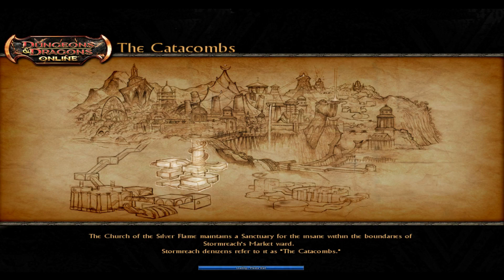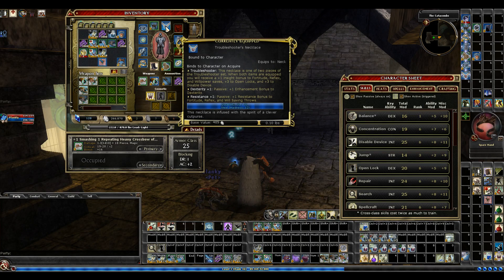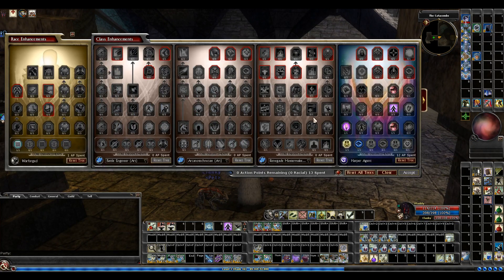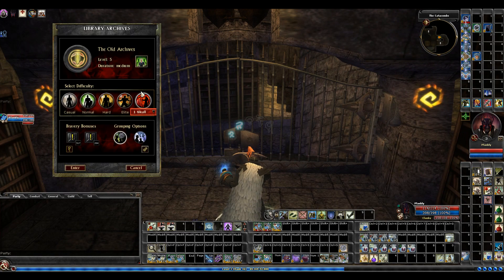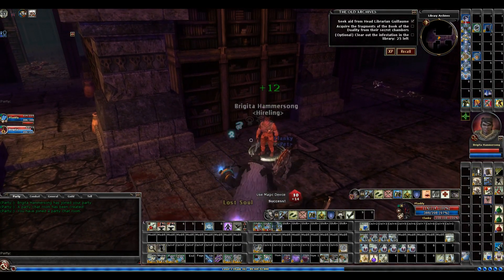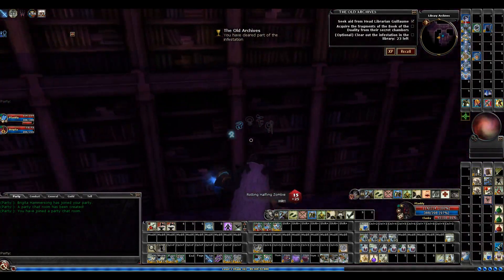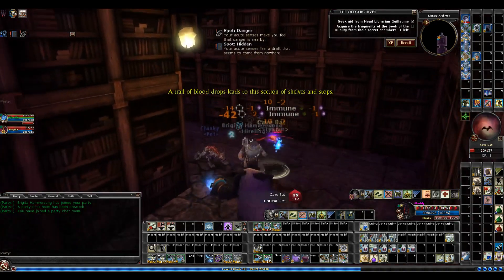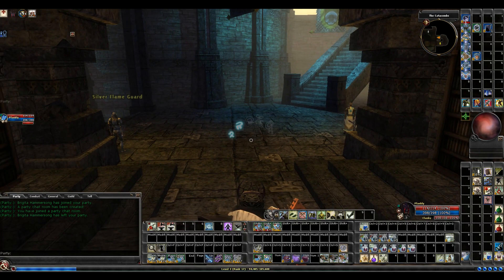DO IT ALL: (Lvl 3, R1) The Old Archives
DO IT ALL Series
Level 3
R1 The Old Archives